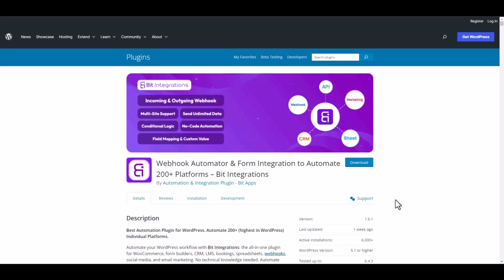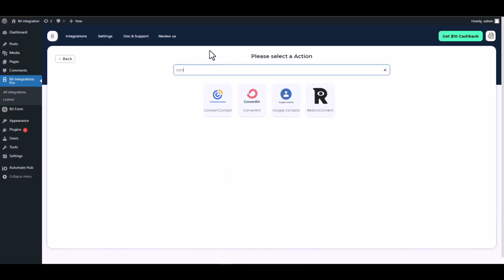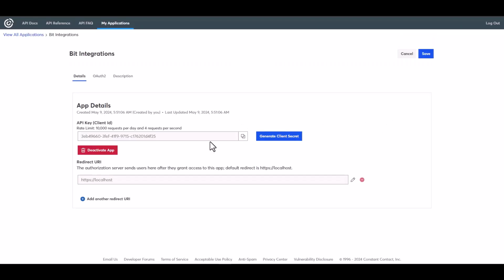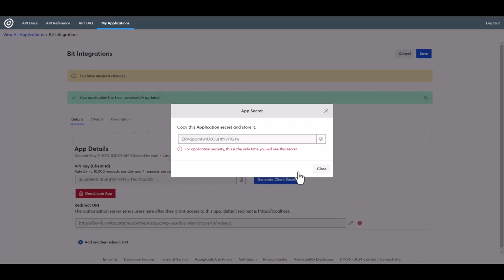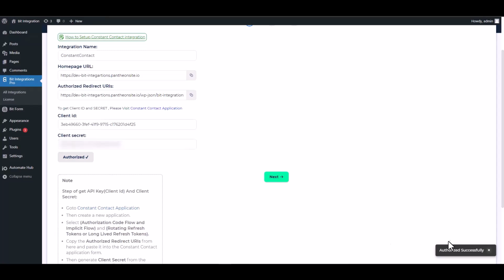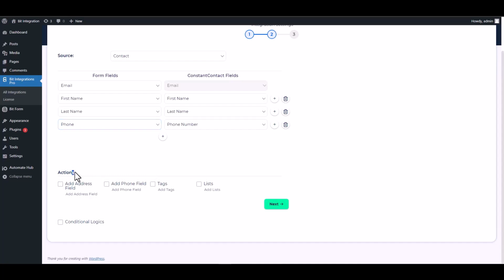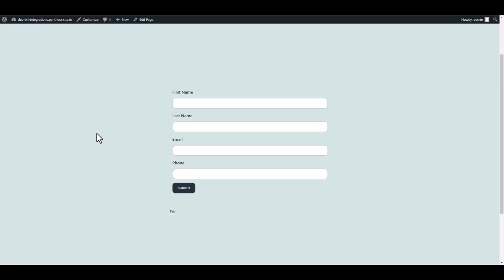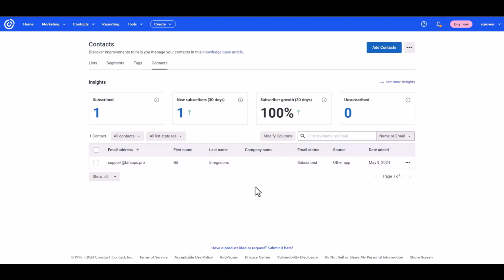Integrating Gravity Forms with Constant Contact | Step-by-Step Tutorial | Bit Integrations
🔗 Ready to enhance your email marketing efforts with seamless automation? Join us on our YouTube channel for an in-depth tutorial where we demonstrate the integration of Gravity Forms with Constant Contact using the Bit Integrations WordPress plugin. Learn how to effortlessly connect these two tools to automate your email campaigns and manage your contacts efficiently.

Follow along as we guide you through the step-by-step process of integrating Gravity Forms with Constant Contact, enabling you to automate your email workflows, enhance customer engagement, and boost productivity. Say goodbye to manual email tasks and welcome automated workflows for increased efficiency.

Key Highlights:
✅ In-depth walkthrough for integrating Gravity Forms with Constant Contact using Bit Integrations for WordPress.

Whether you're a marketer, business owner, or WordPress enthusiast, this integration empowers you to seamlessly merge Gravity Forms with Constant Contact. Watch now to revolutionize your email marketing efforts!